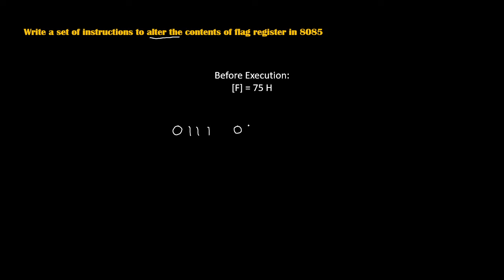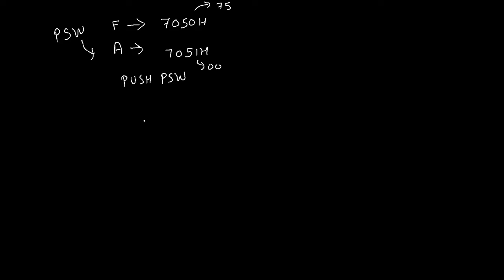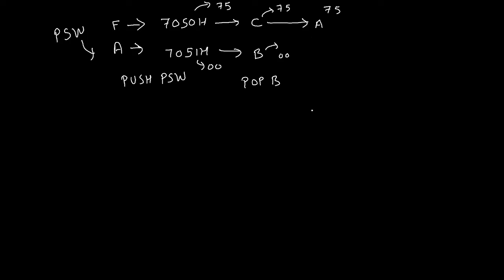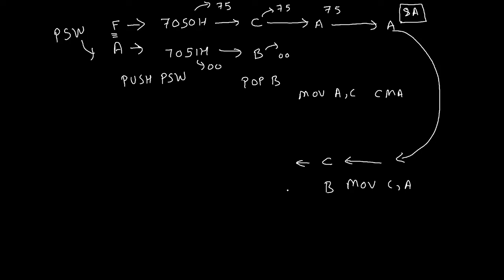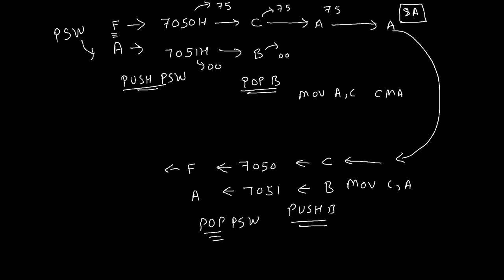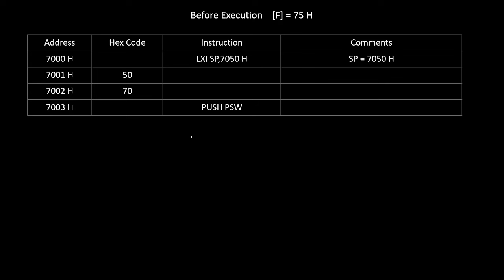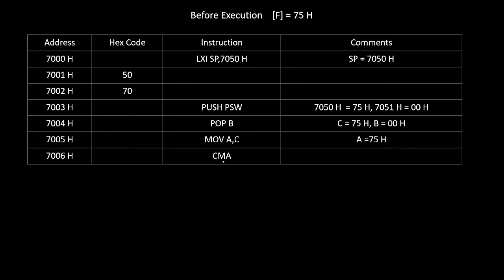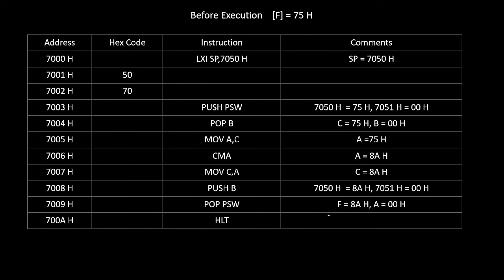8085 program to alter the content of flag register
Write a set of instructions to alter the contents of flag register in 8085